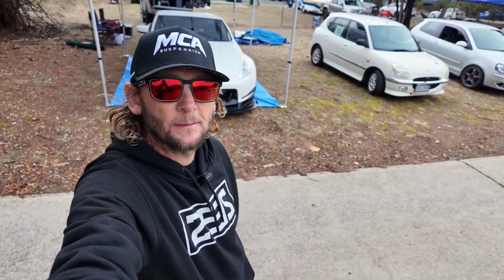Back in Australia! SDMA Hillclimb Round 7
Come along as I take on round 7 of the Southern District Motorsport Association Hillclimb Series.